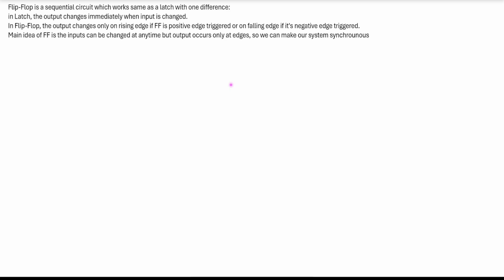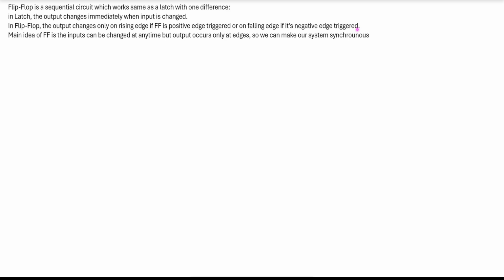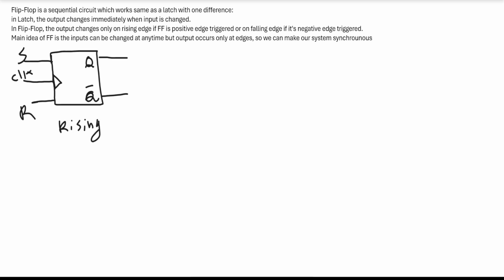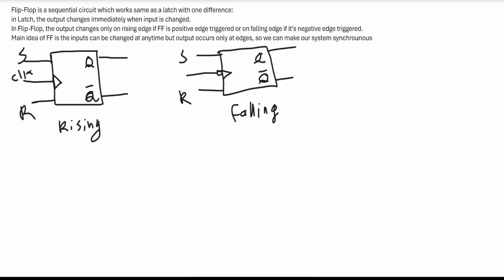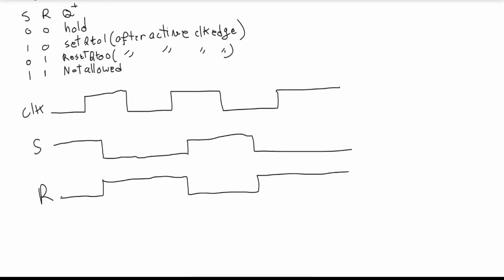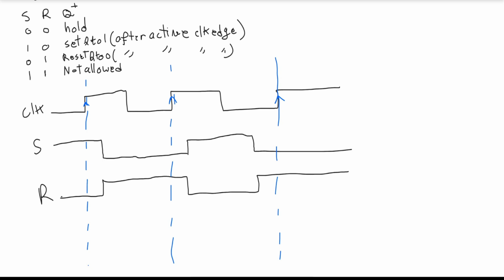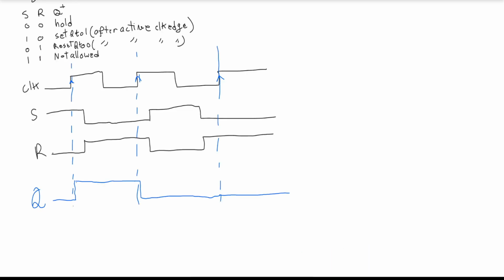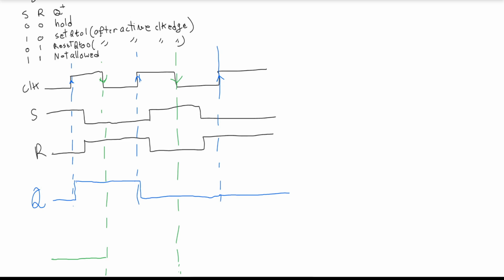SR Flip-Flop Explained: Latch vs Flip-Flop, Truth Table, Timing Diagram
In this video, I break down everything you need to understand how the SR flip-flop works:

• latch vs flip-flop (why the clock changes everything)
• rising-edge and falling-edge SR flip-flop symbols
• complete gate-level circuits (NAND version and NOR/AND version)
• the SR truth table
• a step-by-step timing diagram walkthrough